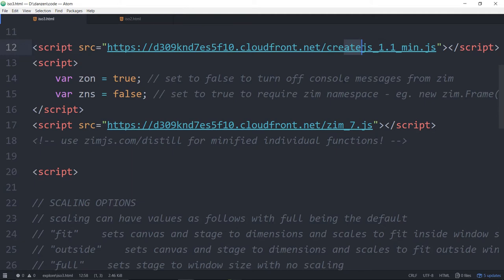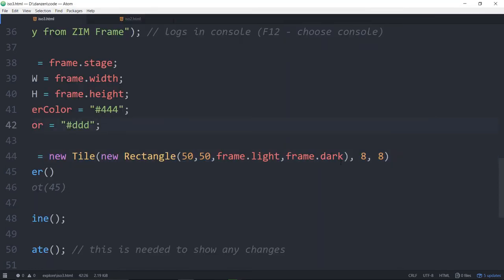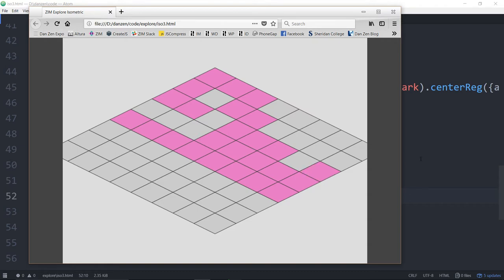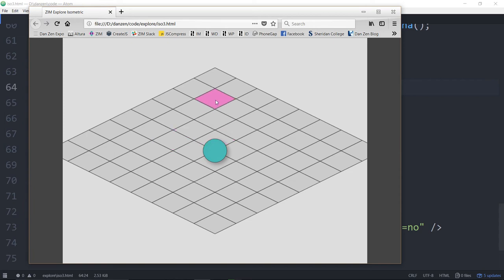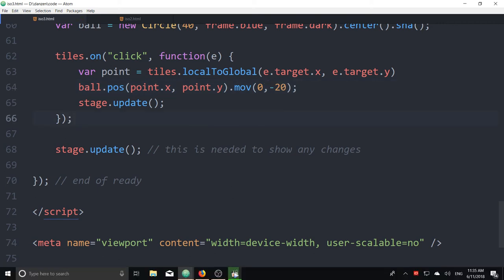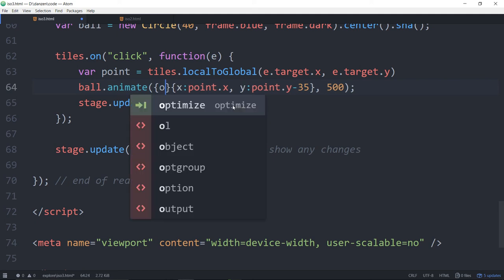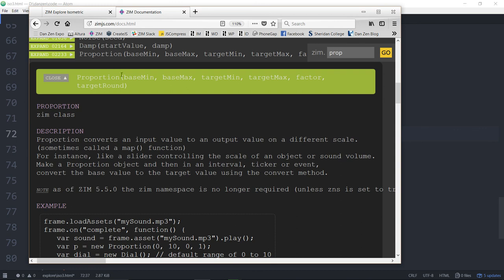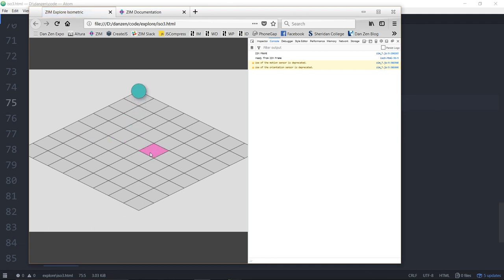ZIM Explore! 13. Isometric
Zim's Dr. Abstract codes to all corners of ZIM in these half hour series less commercial times - haha. This is an open-ended series so any requests are welcome - come join the SLACK Team and start coding in ZIM! Press that little like button to make the ZIM Team happy and share ZIM with others - let's all get creative on the canvas!